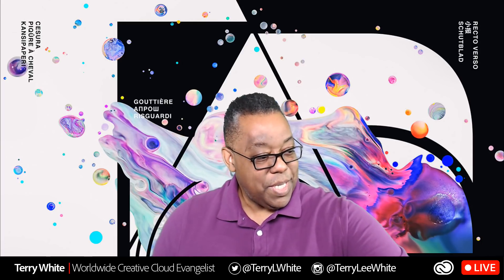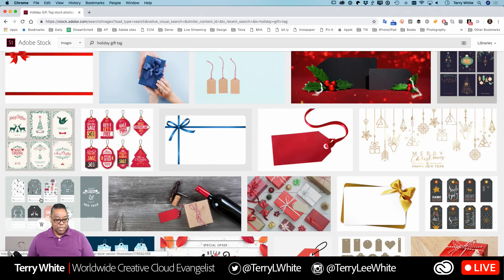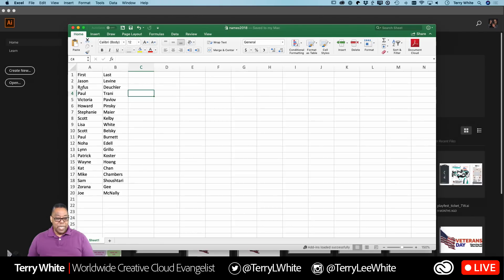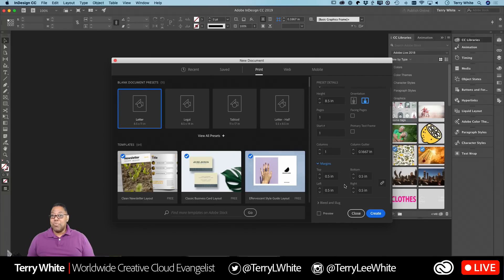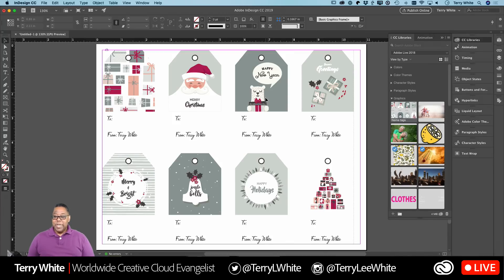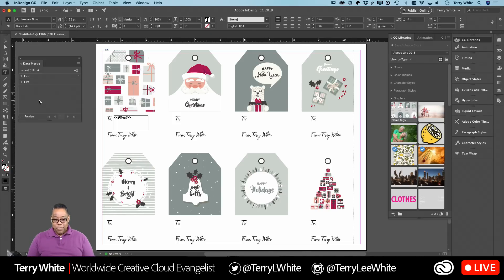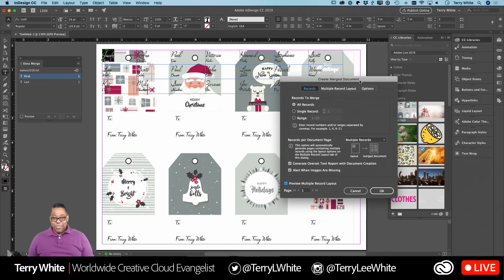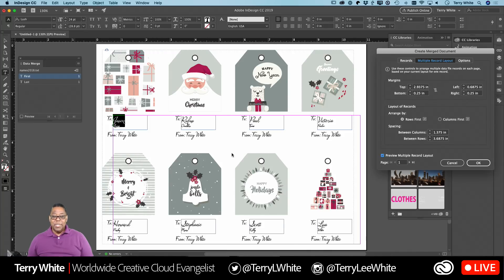How to Create Custom Personalized Holiday Gift Tags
In this live stream, Adobe Evangelist Terry White shows how to create personalized custom gift tags in Adobe InDesign CC using the forgotten data merge feature.